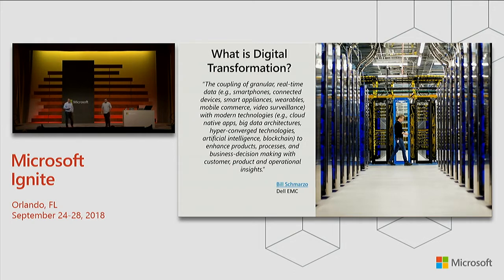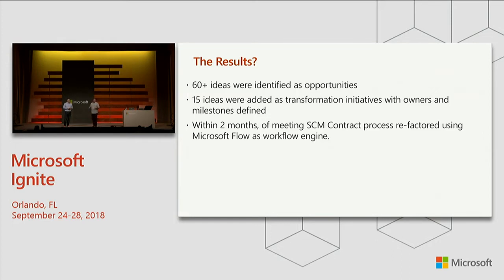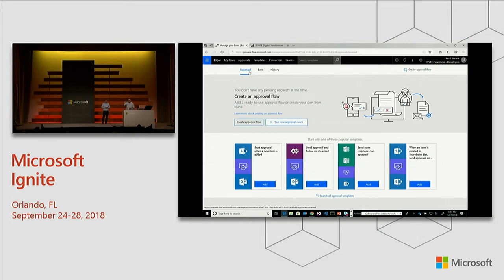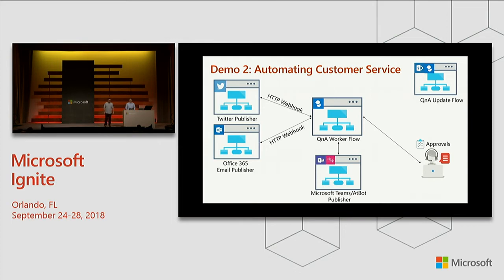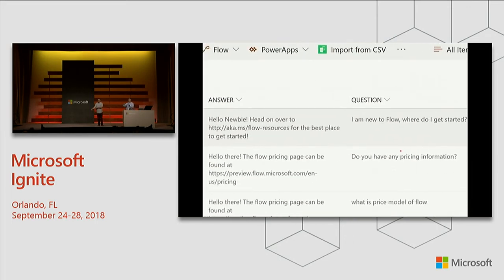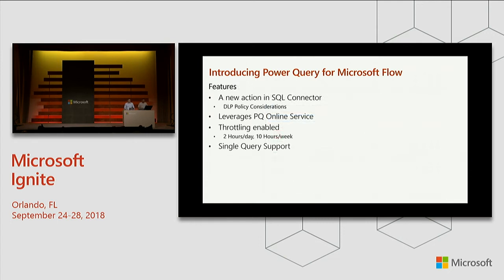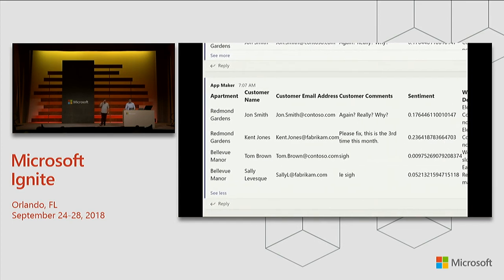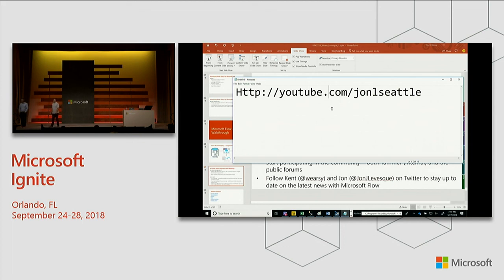Microsoft Flow: Digitally transform your business - BRK2228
Microsoft is modernizing business processes across productivity and business applications – and now it's easier for every business to transform the way they work. Microsoft Flow is Microsoft’s workflow and business process management platform. It is the connective glue that helps end-users and developers alike for digital transformation, no matter what application they are using. In this session we cover this vision in detail, both in terms of what is available today, and a roadmap of what is coming in the future.